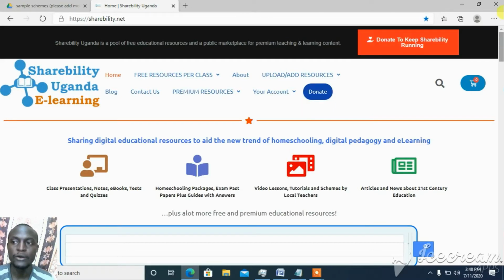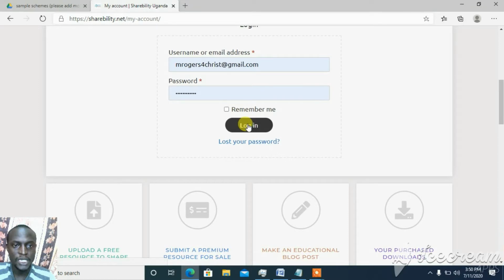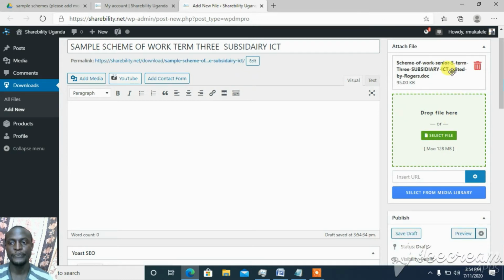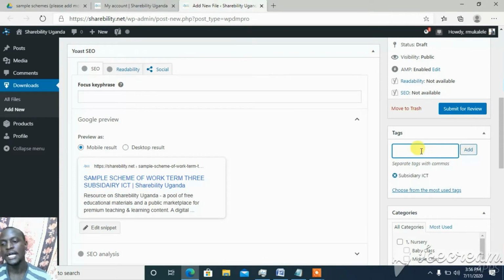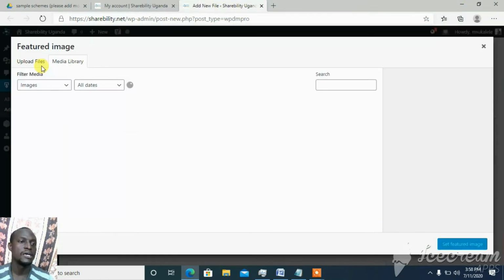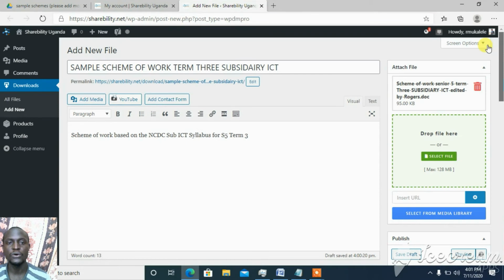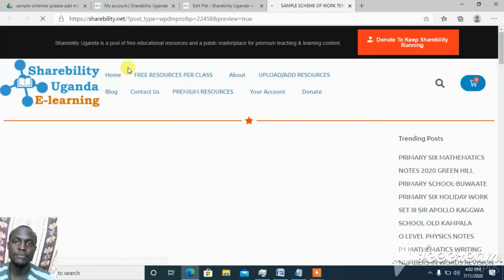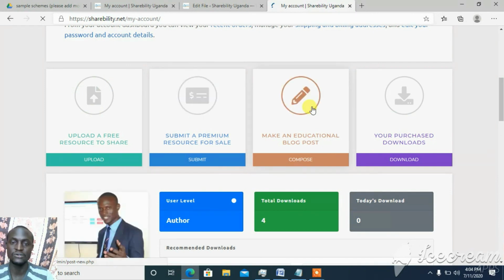DEMO: How to upload to the new Sharebility Uganda Digital Library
is powered by the popular WordPress software and in this tutorial, Mr. Mukalele Rogers show how to upload a resource with an appropriate title, tag (subject) and category (class). Join us, lets share resources to facilitate the human right to quality education (SDG4).